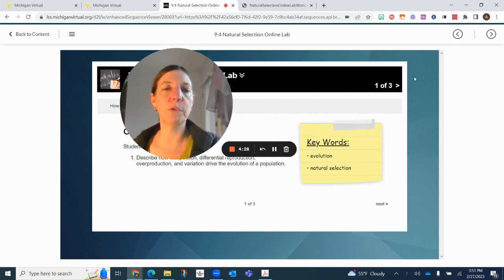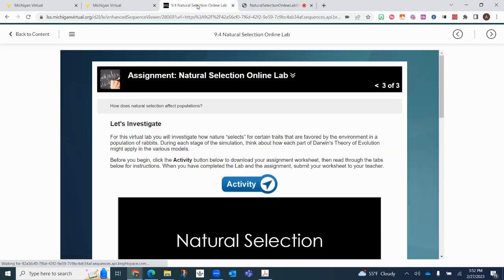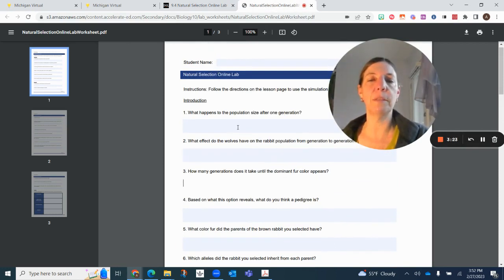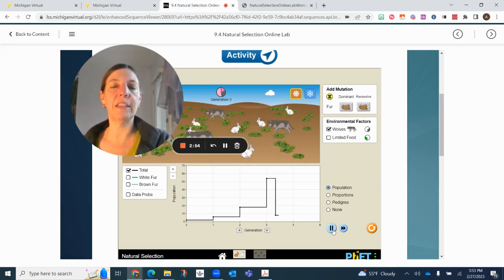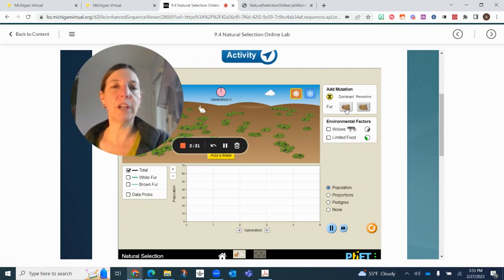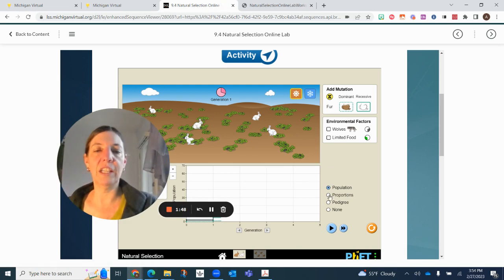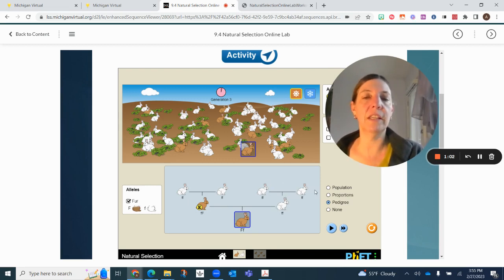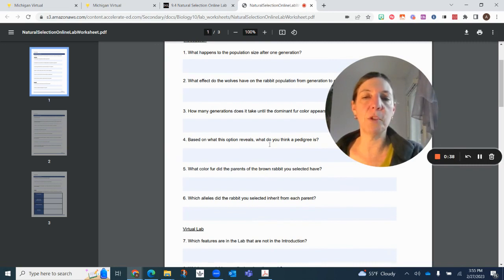MV Biology B Part I 9.4 Assignment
This is the first video in 3 for the 9.4 Natural Selection Online Lab for Michigan Virtual Biology B students.